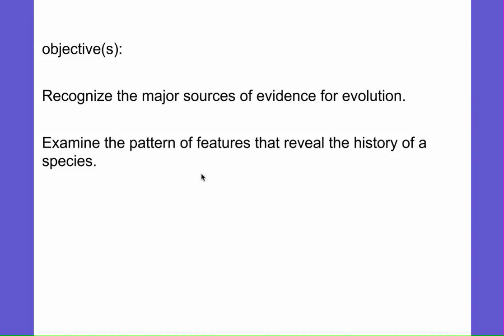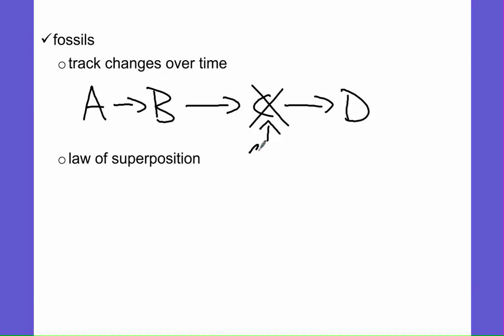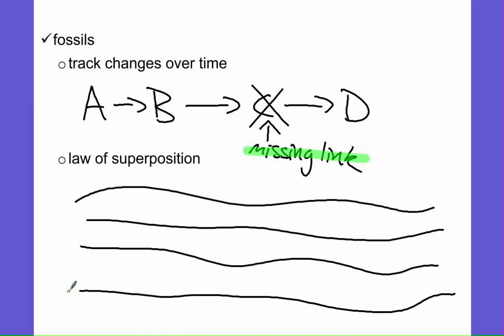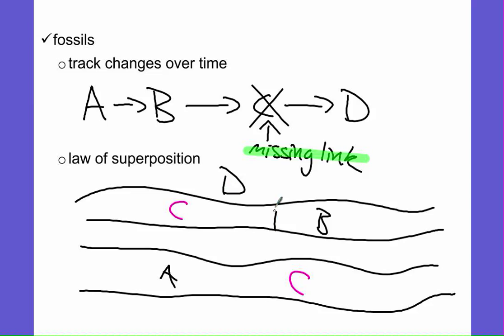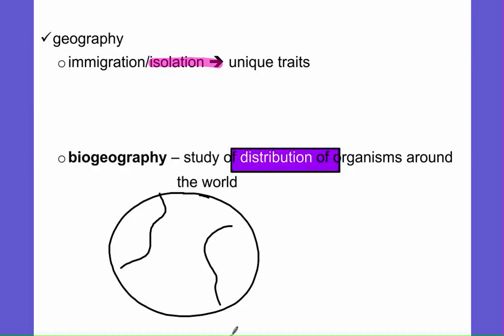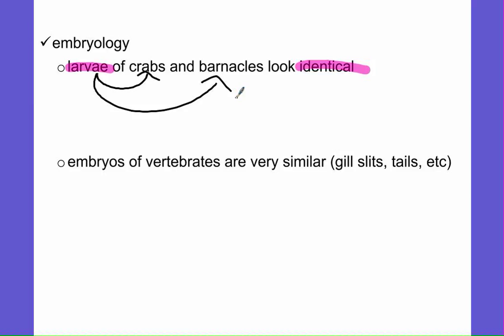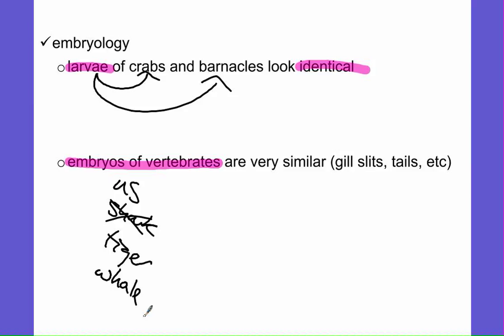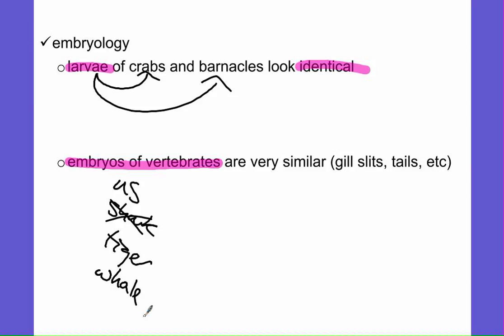bio notes 10 4